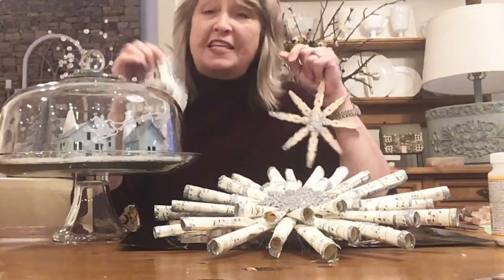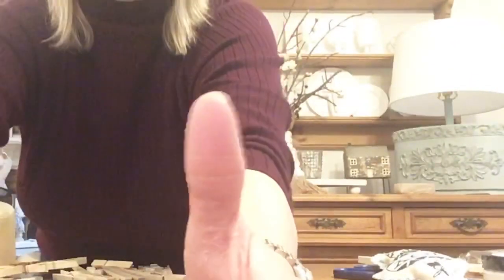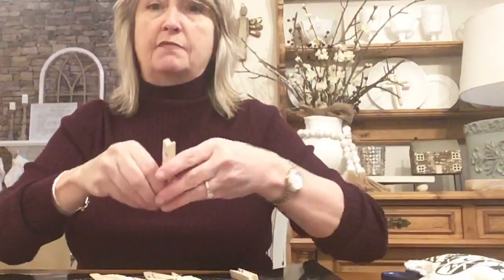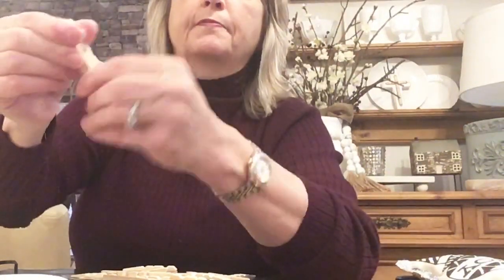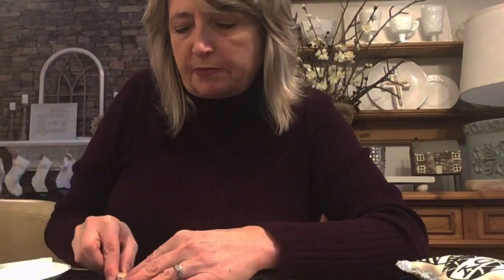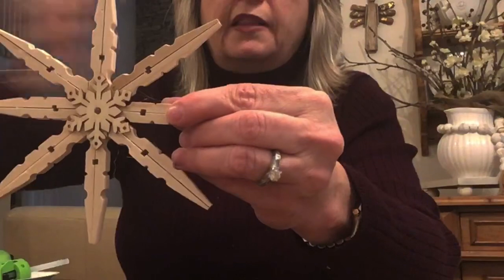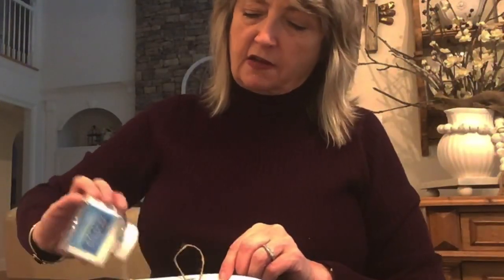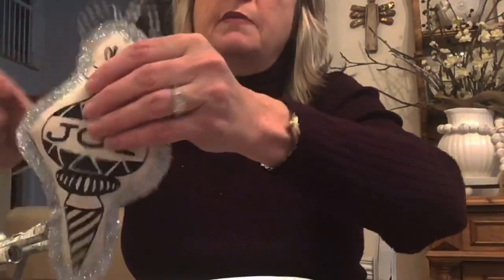DIY Clothespin Snowflakes, Sheet Music Tree Toppers, & Stuffed Ornaments | Magnolia Design Co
DIY Glittered Clothespin Snowflakes, Sheet Music Tree Topper, Cake Stand and Stuffed Ornaments!